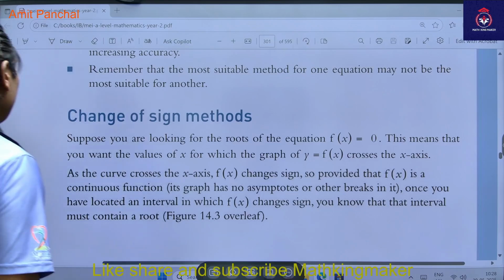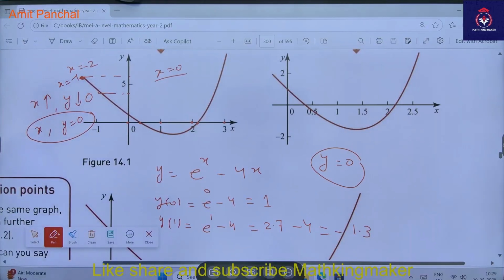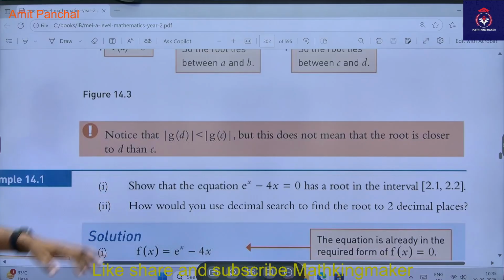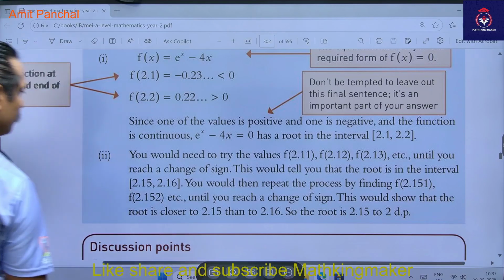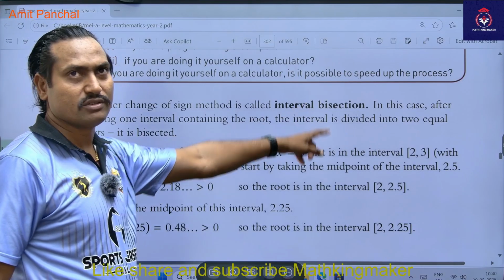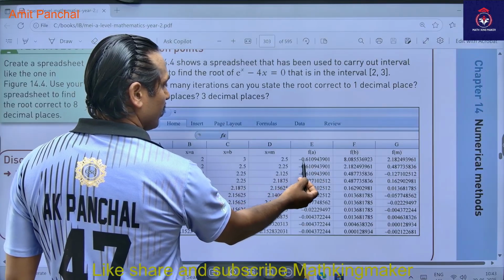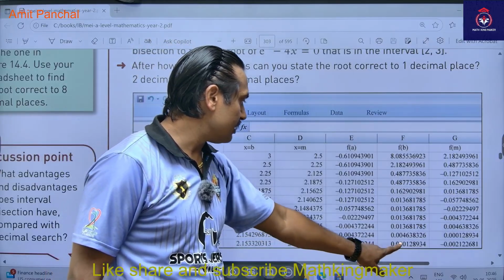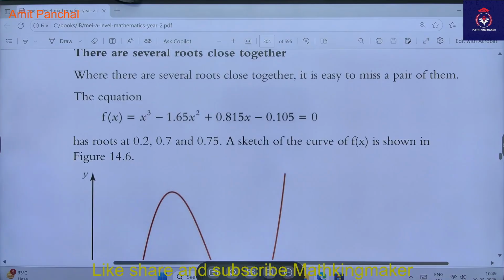Change of Sign Method to Locate a Root in an interval#Numericalmethods#mathkingmaker#AmitPanchal